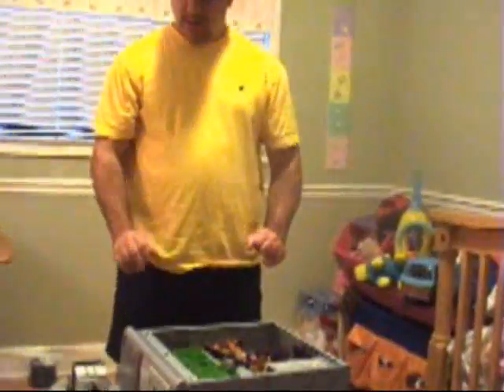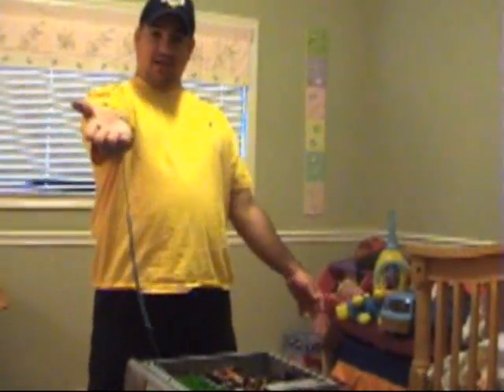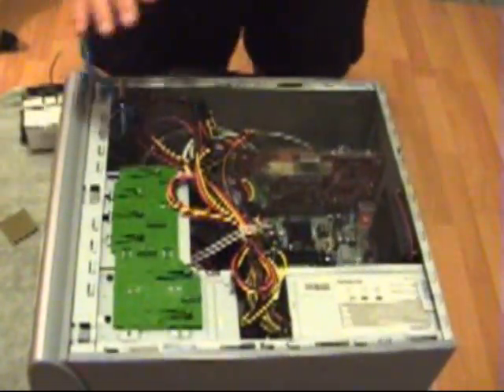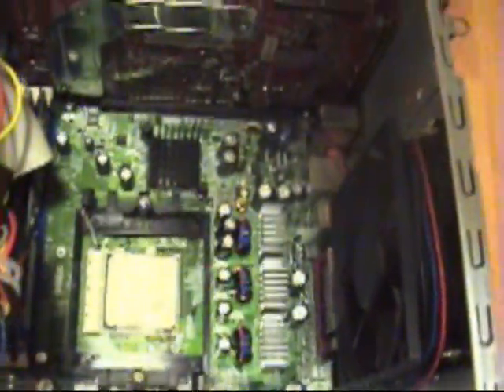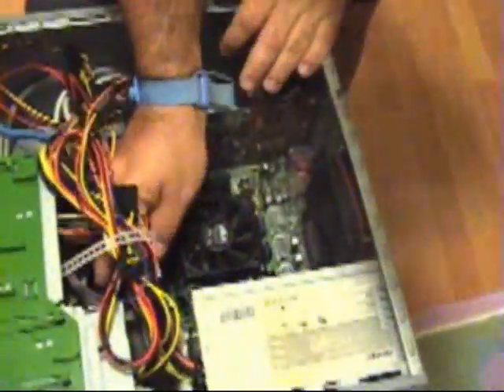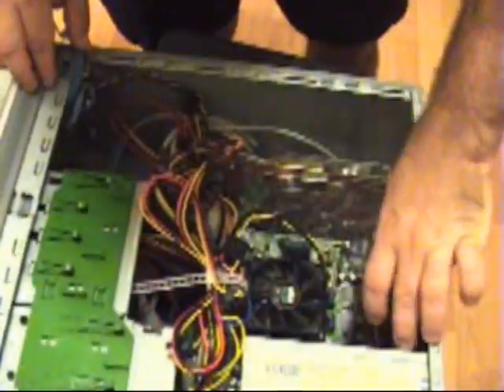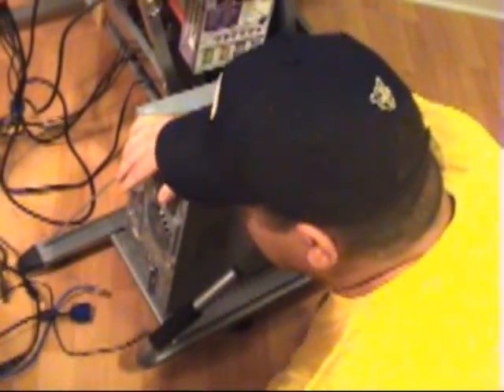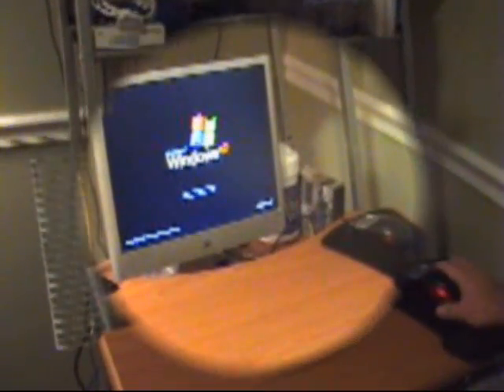How to install a CPU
ISM6222 - Telecomm Network - Section RG9-1088
Cohort 18
FIU MSMIS